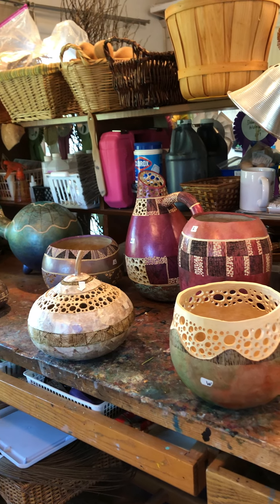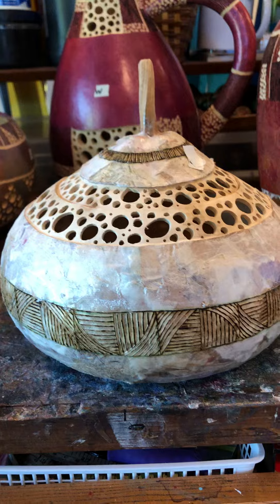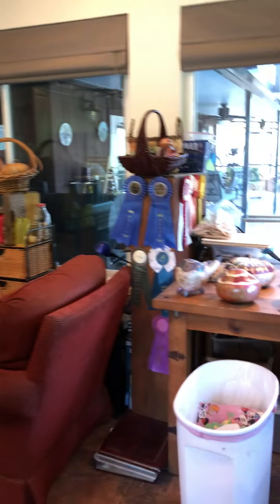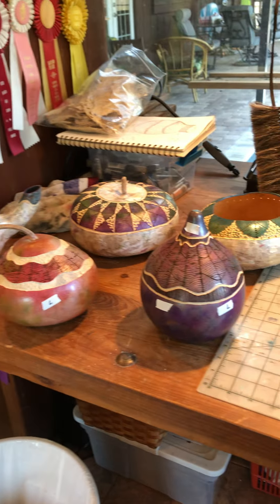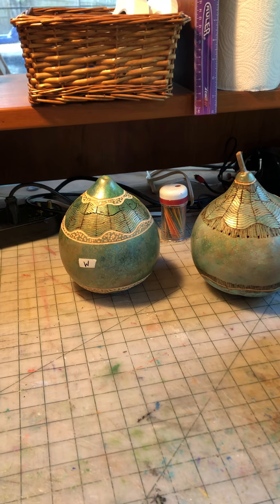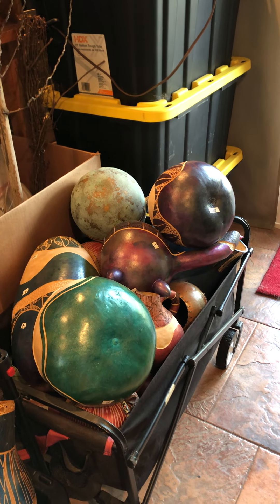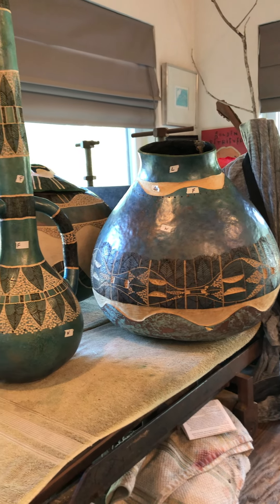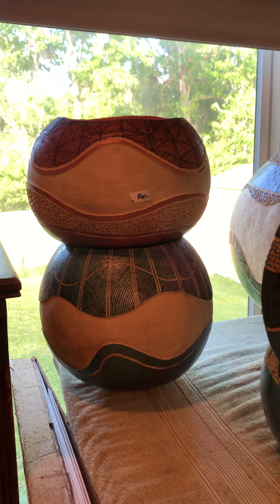Gourd process uodate 5.23.20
Deborah Hildinger gives an update on current work in production of her fine art giourds